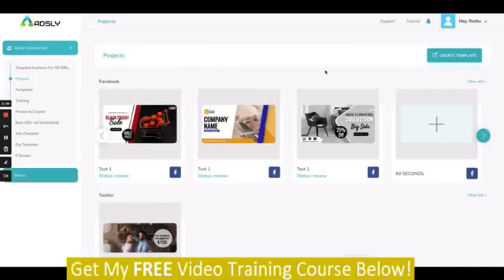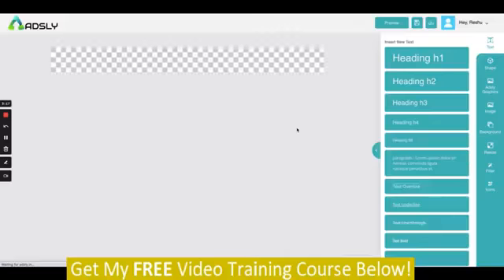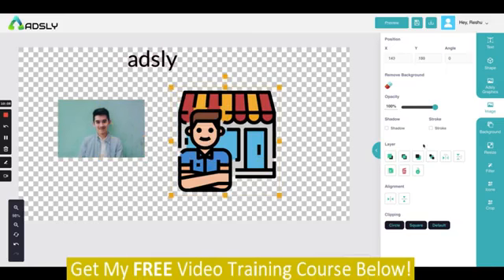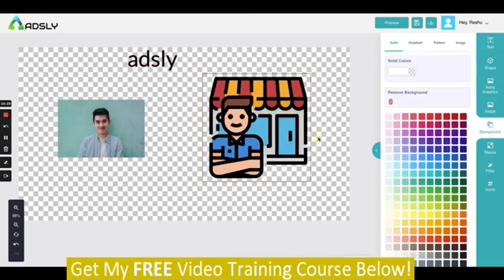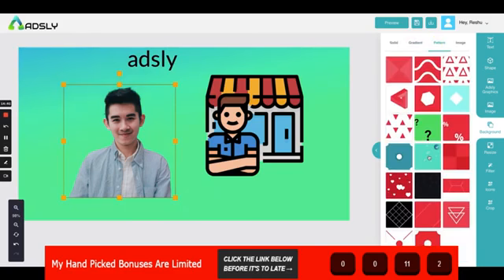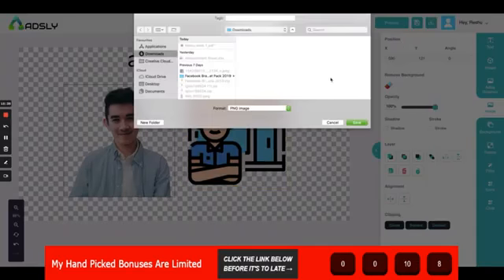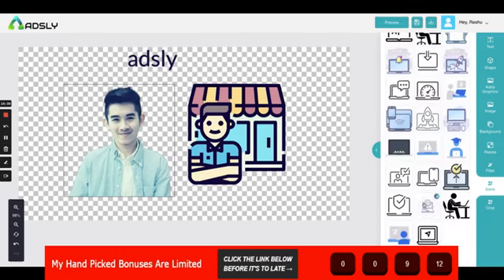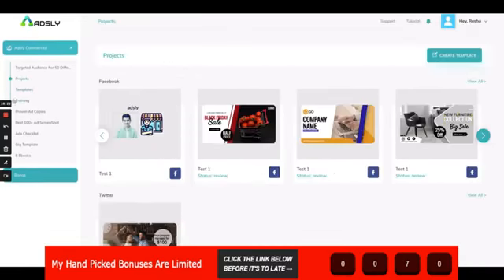Watch Official Adsly Demo + How It Works to Make Money Online.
“World's #1 ALL-IN-ONE Social Media & Google Ads Creation Suite"
Plus all the resources you need to run

1) My Tripod

2) My Camera Stand Clip

3) My 9-Watts Black Body LED Spot Light for Track Rail System

4) My LED Track/Trackline/Trackway for LED Track Lights Set

5) My Webcam, HD 720p/30fps,

6) My Microphone

7) My Microphone

8) My Microphone Arm Stand

9) My Cell Phone